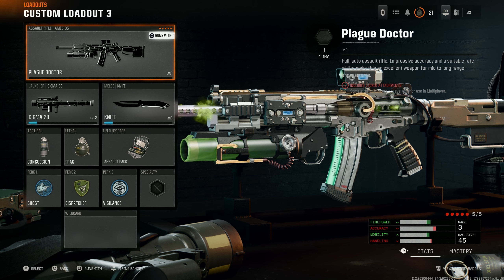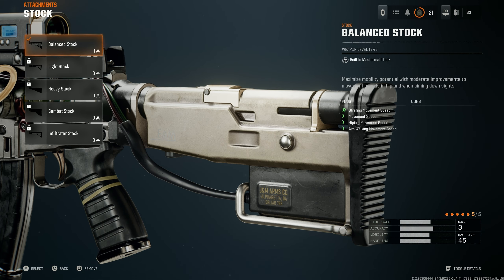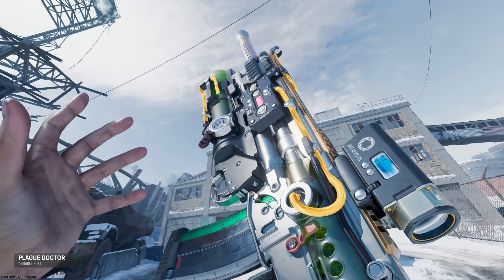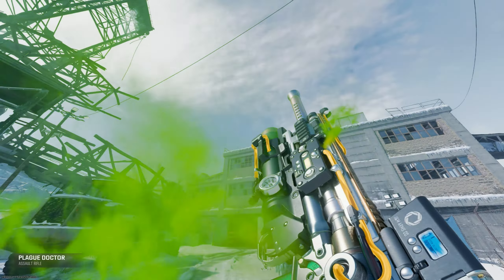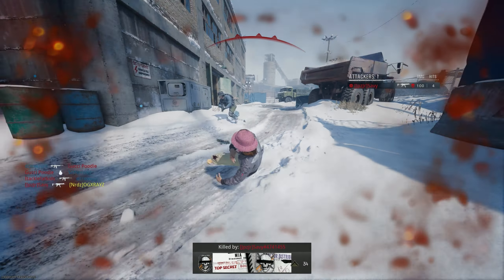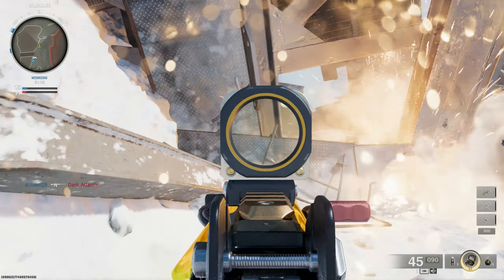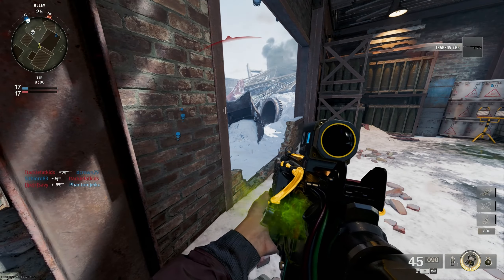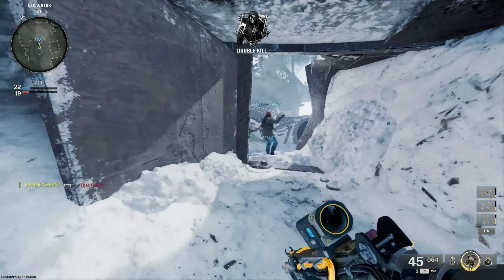The PLAGUE DOCTOR MASTERCRAFT Should Be ILLEGAL In BO6! (Black Ops 6 Mastercraft)